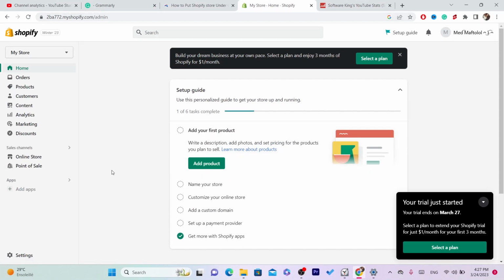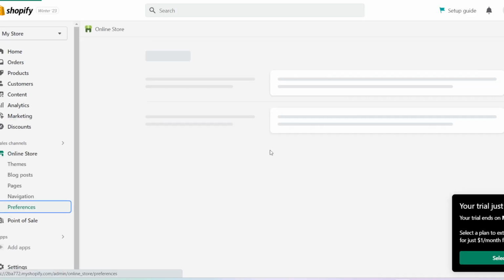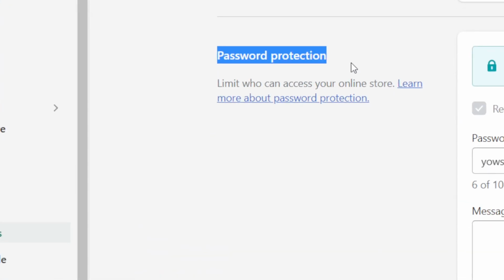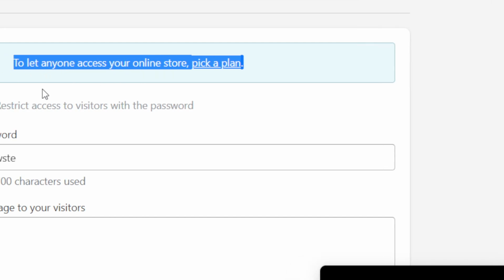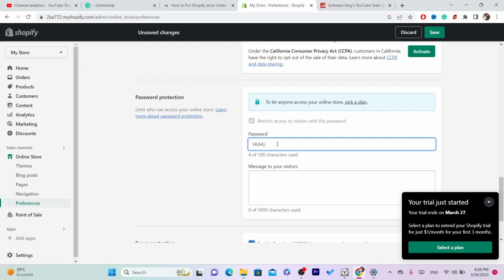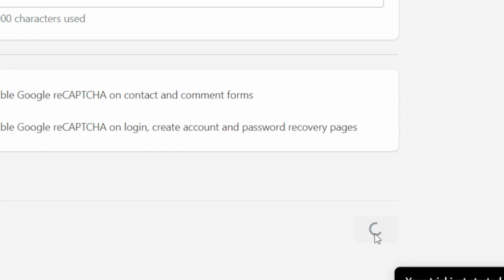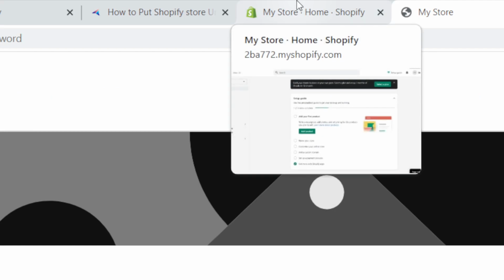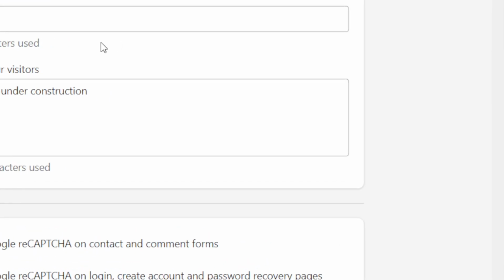How to Put Your Shopify Store Under Construction - Coming Soon...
If you're planning to make some significant changes to your Shopify store or launching a new store, you may need to take your website down temporarily to make those changes. Putting your Shopify store under construction or in a "coming soon" mode can be a great way to keep your customers informed about the updates you're making and build anticipation for your upcoming launch.

In this video, we'll show you how to put your Shopify store under construction or in a "coming soon" mode with a step-by-step guide. We'll cover various aspects of the process, including:

Understanding the benefits of a "coming soon" page: We'll explain why it's essential to have a "coming soon" page and how it can help build anticipation for your upcoming launch.

Customizing your "coming soon" page: We'll show you how to customize your "coming soon" page with your branding, messaging, and other essential information.

Creating a password-protected page: We'll explain how to create a password-protected page so that only certain people can access your store during the construction phase.

Enabling and disabling your "coming soon" mode: We'll walk you through the process of enabling and disabling your "coming soon" mode when you're ready to launch your updated or new store.

By the end of this video, you'll have a better understanding of how to put your Shopify store under construction or in a "coming soon" mode, allowing you to make necessary updates or changes without disrupting the customer experience.